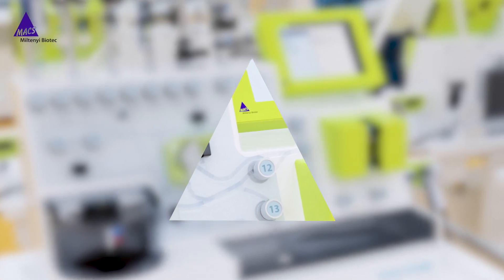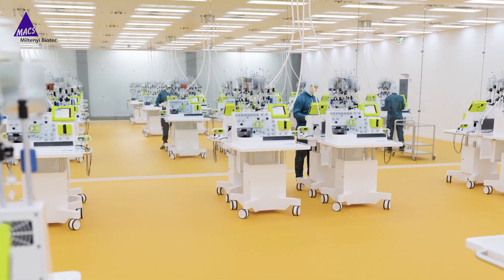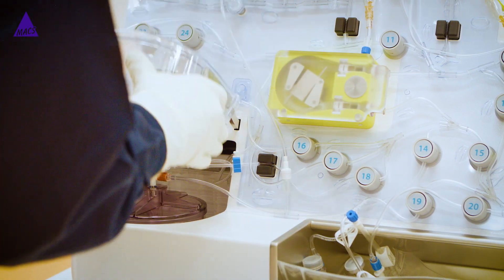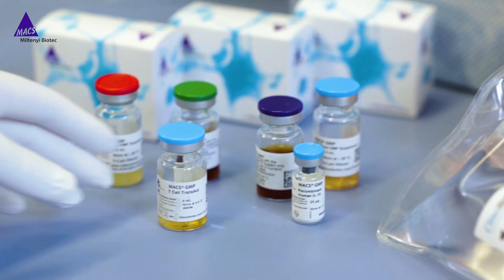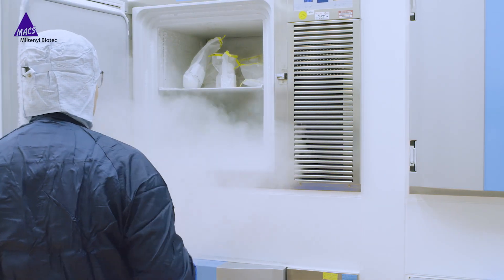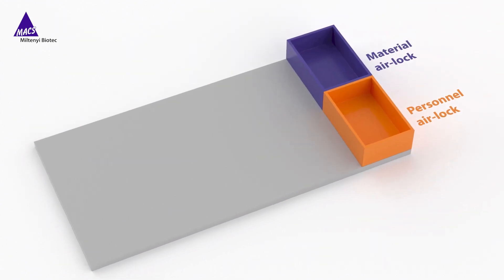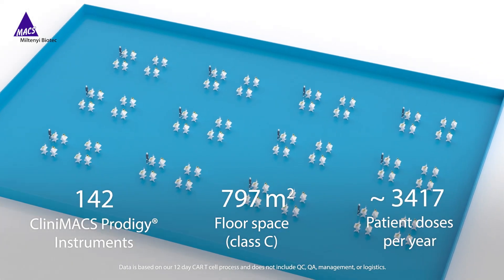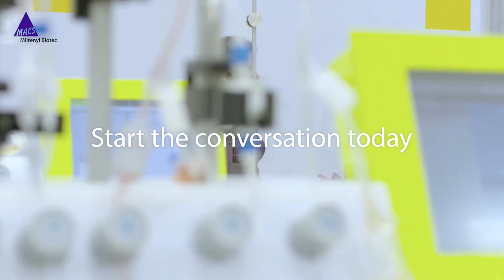Large-scale cell manufacturing – The CliniMACS Cell Factory®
The CliniMACS Cell Factory capitalizes on the automated, closed system cell processing of the CliniMACS Prodigy Platform to reduce cleanroom requirements and enable parallel manufacturing of autologous cell products on multiple instruments - in one room. The CliniMACS Cell Factory is easily scalable, no matter if you are aiming for small-scale local or large-scale centralized manufacturing, our model can be tailored to your vision. In addition to our instruments and expertise we provide MACS® GMP Reagents, Buffers and Media – the single source model helps to reduce regulatory complexities.

Miltenyi Biotec is a global provider of products and services that advance biomedical research and cellular therapy. The company is committed to enable commercial scale cell and gene therapy for the delivery of new treatment options to patients with unmet medical need. The company’s state-of-the-art technologies and products provide integrated workflows for research and clinical applications and have set a new industry standard in automated manufacturing of complex cellular products such as CAR T cells, TCR-transduced T cells, and gene-modified stem cells. Miltenyi Biotec’s portfolio of instruments, reagents and disposables is complemented with contract development and cGMP manufacturing services for lentiviral vectors and cellular products based on the company’s unique platforms for cell processing and cellular analytics. Miltenyi Biotec has more than 2,500 employees in 28 countries and its products have been used in more than 50,000 cell therapy procedures.